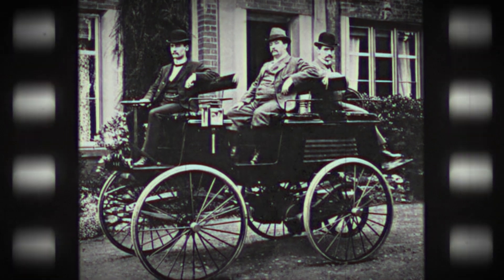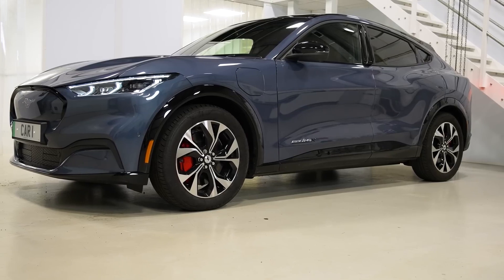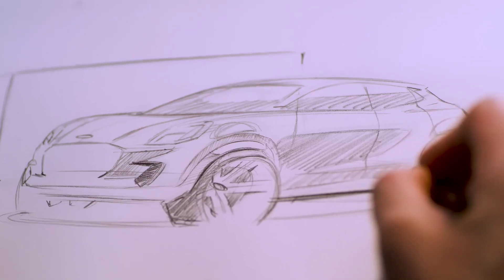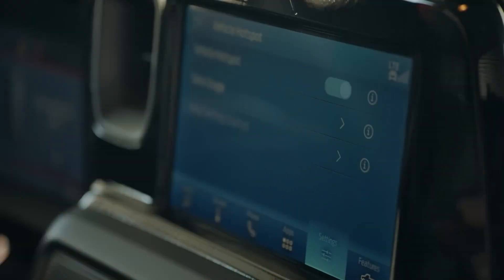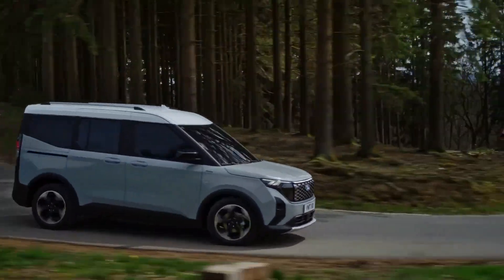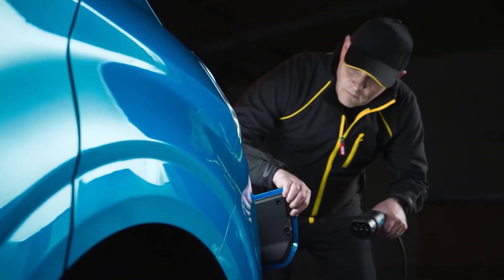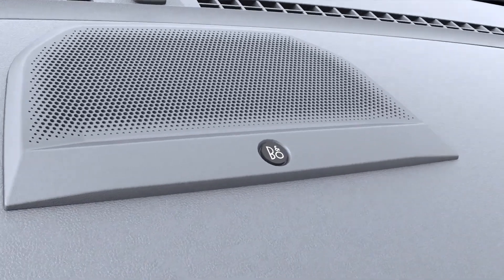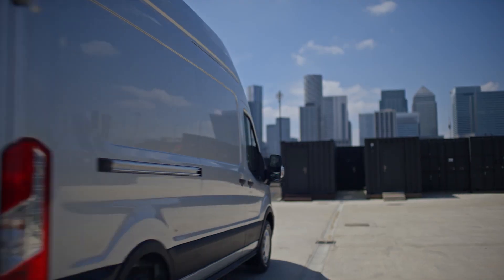Ford CEO: 7 ALL NEW EV Ford Models Coming in 2024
Discover the future of electric vehicles with Ford's innovative 2024 lineup!
In this video, we delve into the details of seven cutting-edge electric cars that will change the game. From the Mustang Mach-E Rally with its off-road prowess to the stylish Puma EV and the practical Transit Courier, Ford has a diverse range of electric options. We explore their designs, performance capabilities, and charging efficiency, providing insights for both newcomers and car enthusiasts.
Join us on this electrifying journey as we introduce Ford's new electric vehicles and their exceptional features.